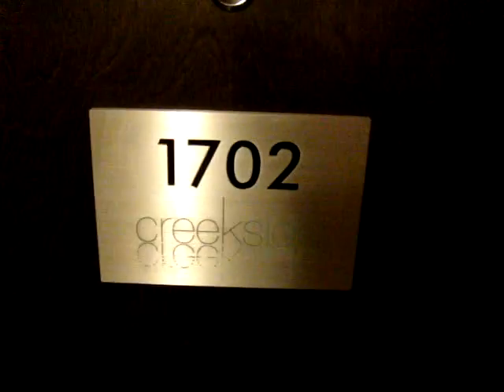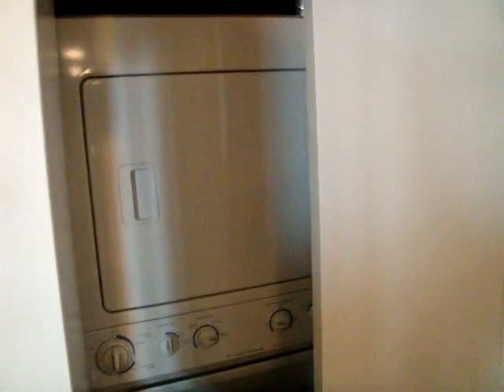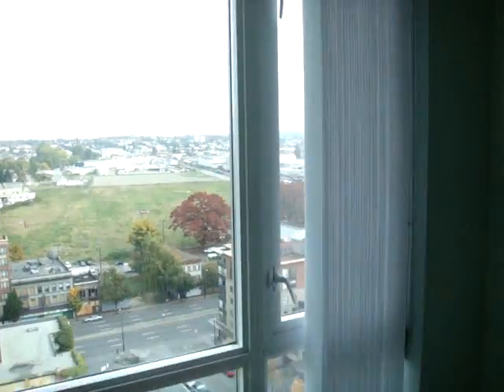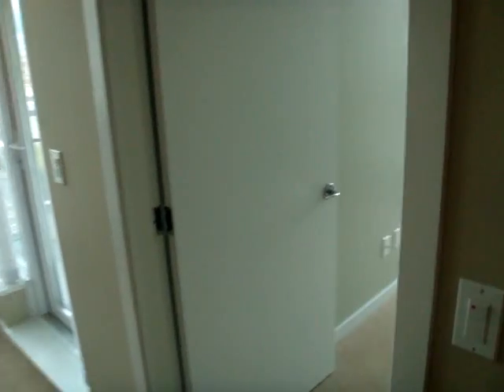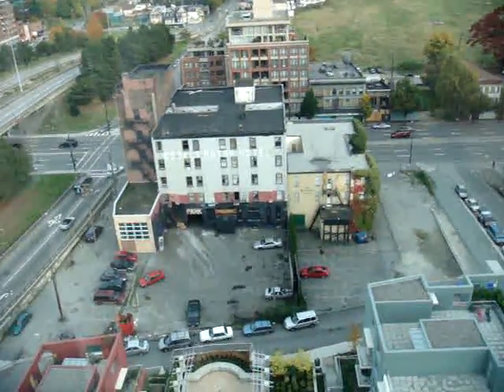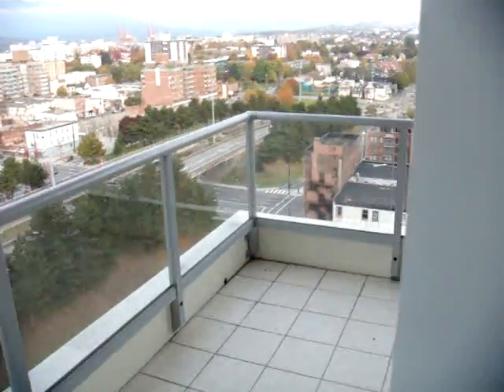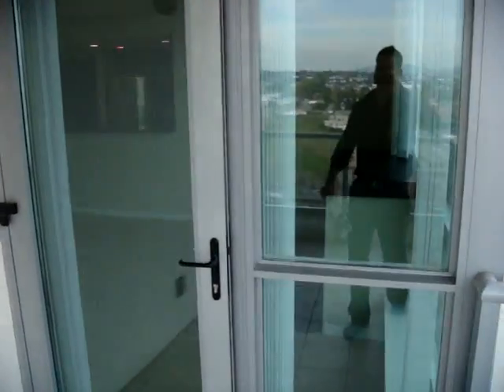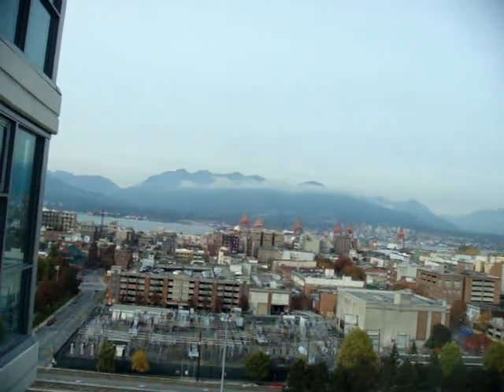1702 125 milross ave video open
1702 125 milross ave video open house